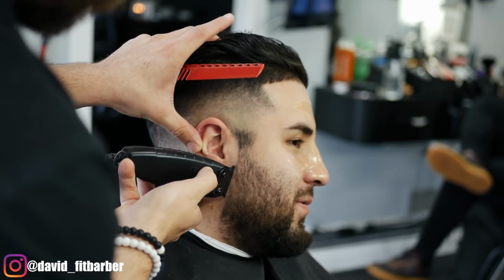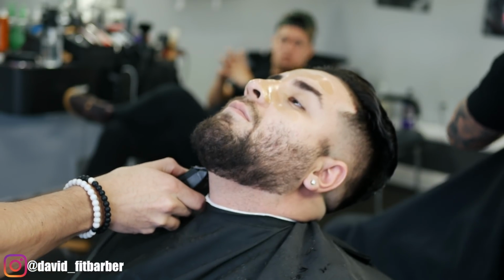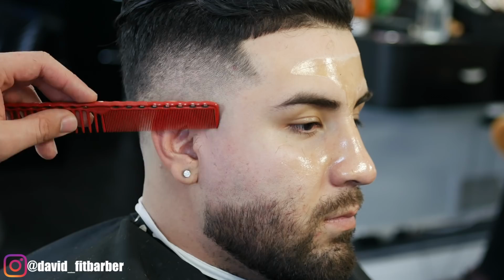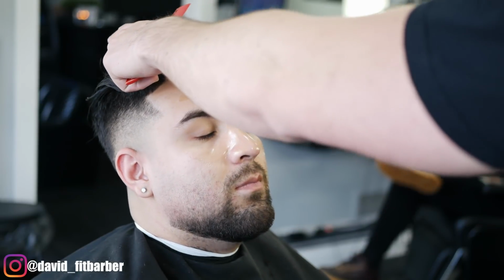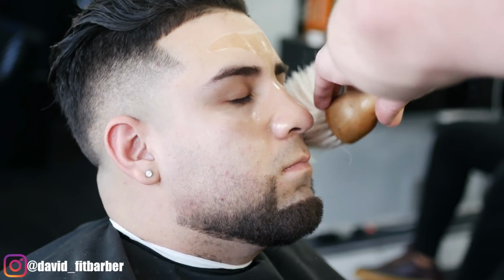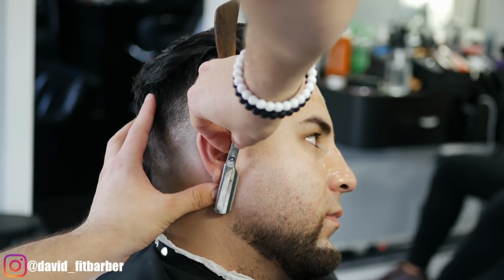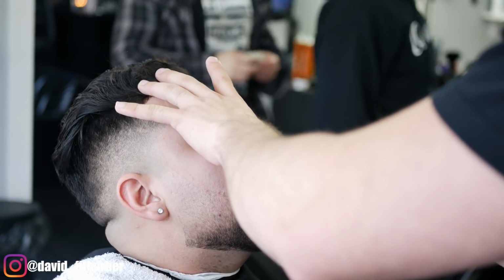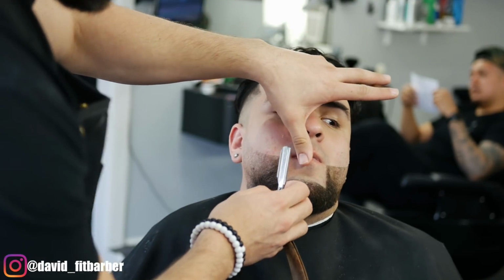How to Fade a Beard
Today I will show you how to do a Faded Beard step by step. This barber tutorial is one that many have been asking since beards are becoming very popular. Hope you all enjoy it.

:: SNAPCHAT: FITBARBER (for behind the scenes)

(Under Construction)

WALH Magic Clip Cordless
ANDIS Envy Li Cordless
OSTER Fast Feed
ANDIS Master
ANDIS Guards
ANDIS Slimline Pro Li
ANDIS T-Outliner
WAHL Hero
WAHL Shaver
Blow Dryer

-Youtube Gear:

CANON 80D
CANON 50mm 1.8 lens
SIGMA 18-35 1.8 (CANON) lens
Rode Mic
Gorilla Tripod

-Packages or anything you wish to send me:

David Falla
6 Hilltop Rd
Olivera Hair
Mendham, NJ
07945